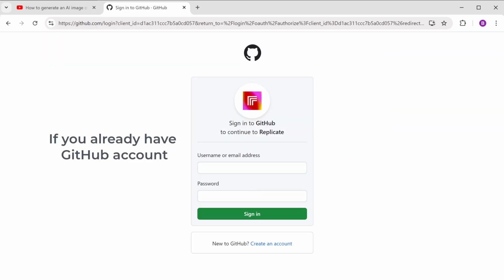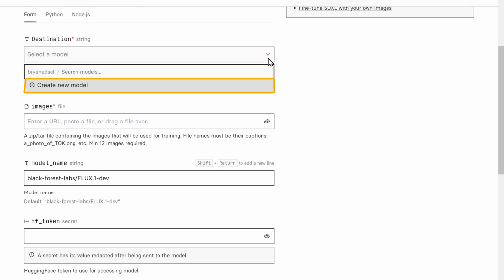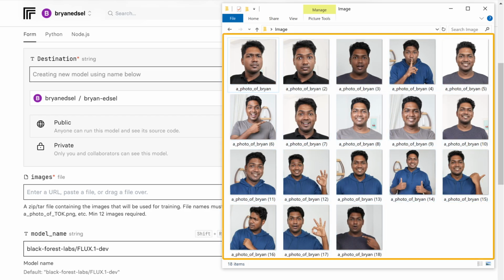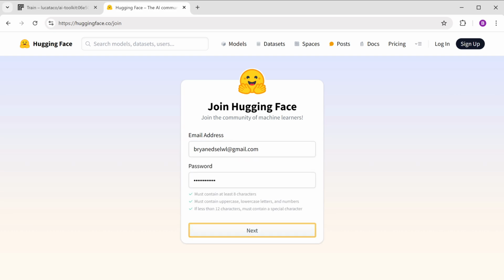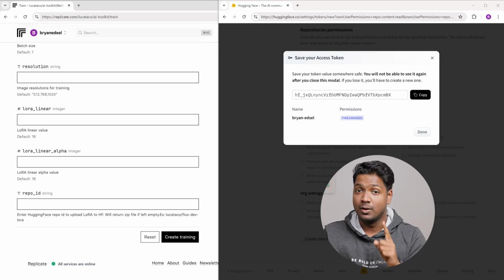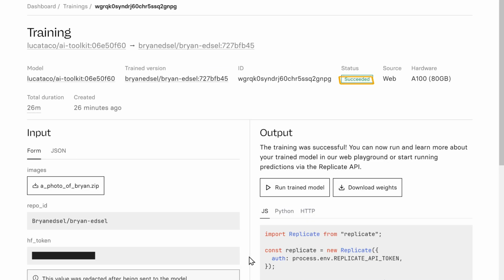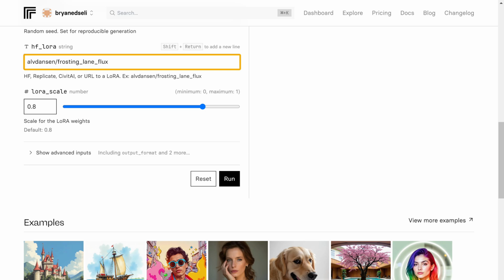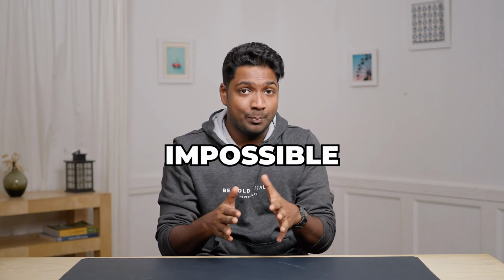How To Generate AI Images Of Yourself 😎 2025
00:00 Intro

01:09 Create an account on the tool, Replicate

01:56 Train the AI model

05:59 Create your images

In this tutorial, you'll discover how to create stunning AI-generated images of yourself. We'll guide you through the process of using Replicate, a powerful AI tool, to train a model on your personal photos and generate unique, personalised images.

Whether you're an artist, a content creator, or simply curious about AI, this video will help you unleash your creativity and bring your ideas to life with amazing AI-powered visuals.

🎁 *Tools & Discounts*

🙌 *Officially*